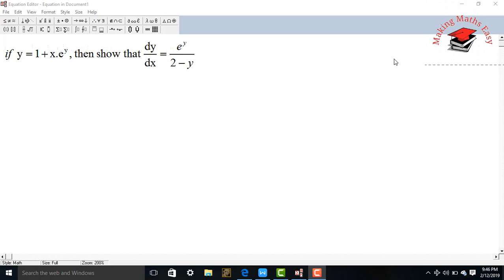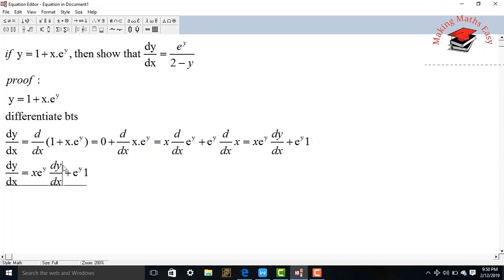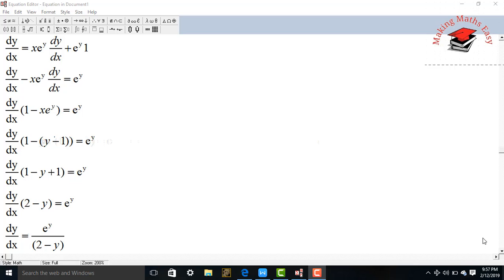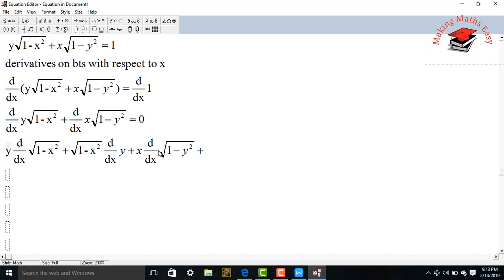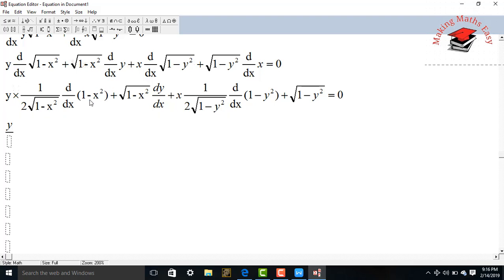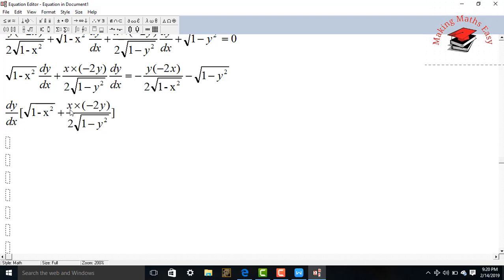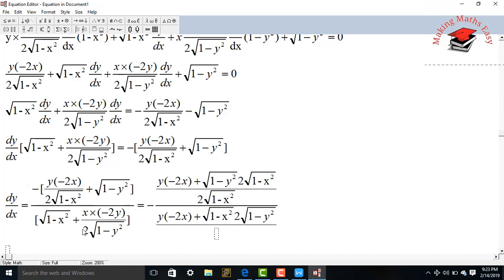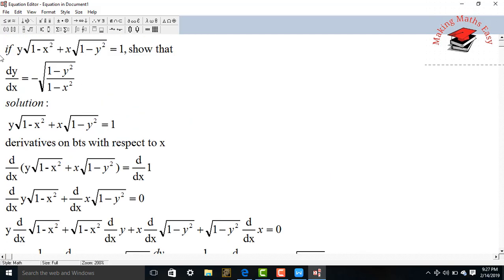Derivative of implicit functions part 4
Today video is all about to find the derivatives of some implicit functions. In the previous video i have solved some of the implicit function. Today we will prove some basic derivatives that has some of the implicit functions in it. so we will also prove that derivative of such functions is as follows. So it will be the proof that is going to come in examination for 4 marks
                                                                                        Thankyou!!!